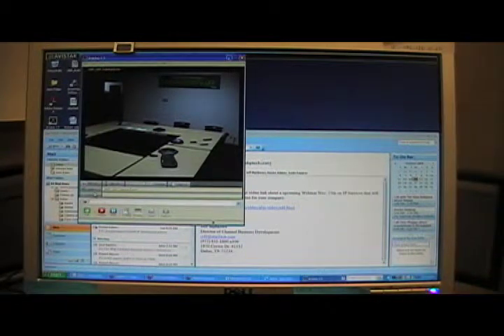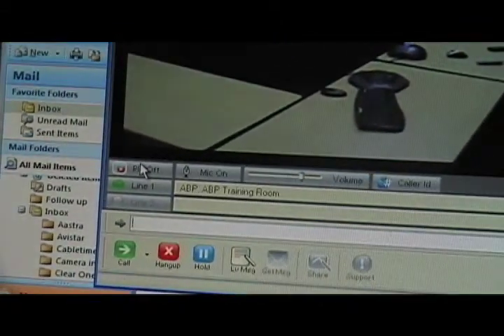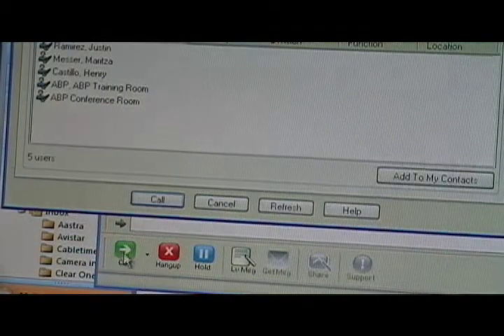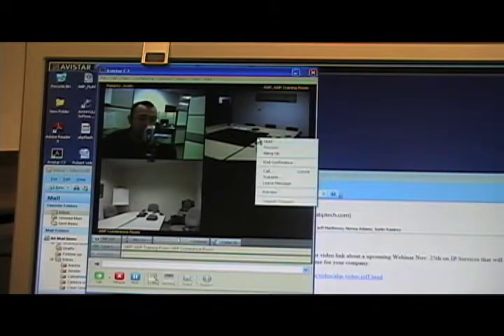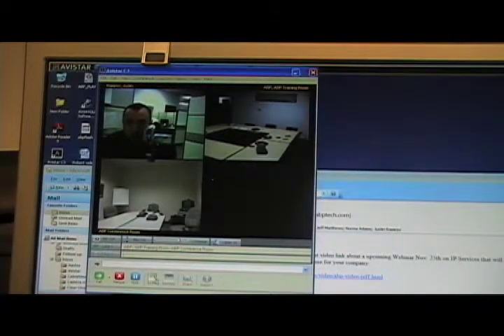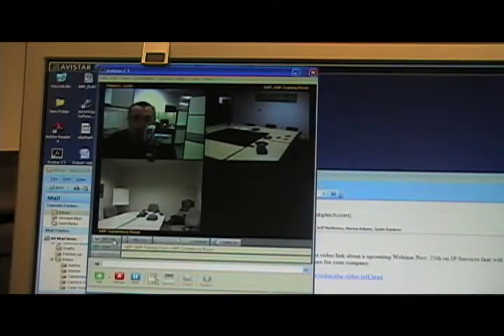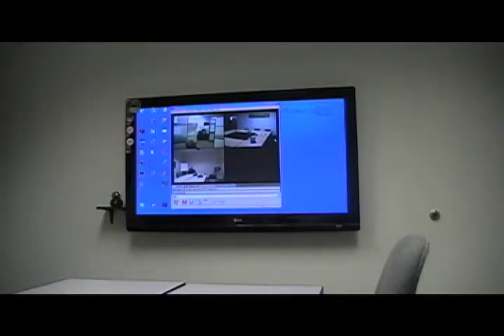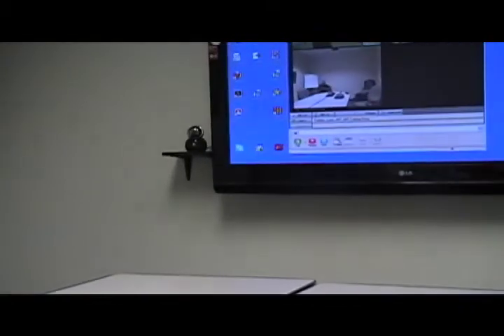The Interface and Functionality of Avistar C3 Enterprise and the Avistar C3 Standalone Clients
A brief run through of some of the highlights of the C3 Enterprise and Standalone clients by Avistar. You will see how the interfaces differ and what types of advantages one has over the other. For those unfamiliar with them, C3 Enterprise allows for firewall traversal for multiparty calling for its users. It has a slightly different interface than the Standalone and is the product most widely used. The Standalone is a point to point only video client. However, it has a full screen mode (at 720p) and interoperates very well with SIP video clients like Grandstream and Unidata video phones. It has SIP registration capabilities and a much easier install (being just the client itself, the C3 requires software installs on servers for NAT traversal and multiparty functions). Both have great video quality and are very easy to use.